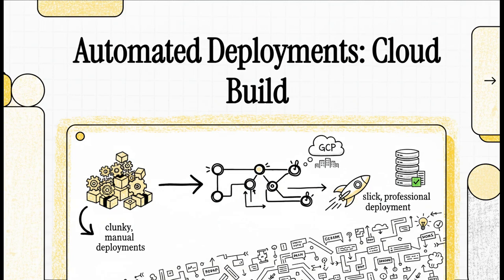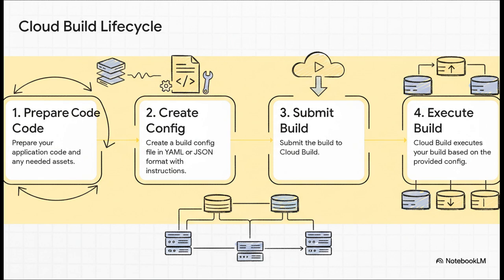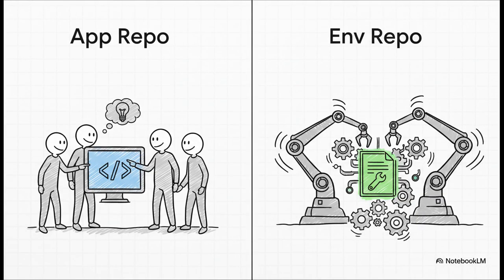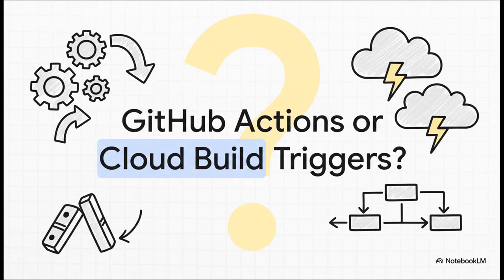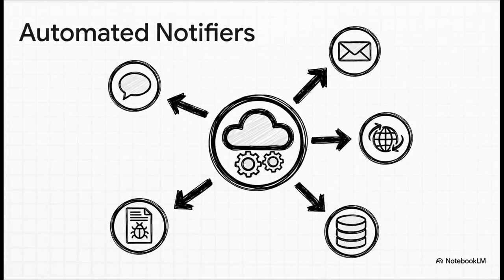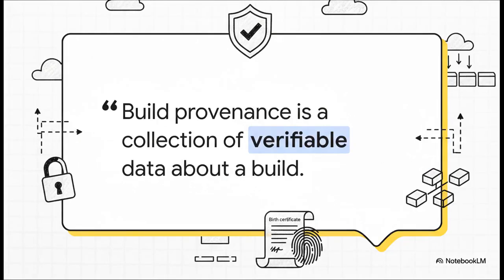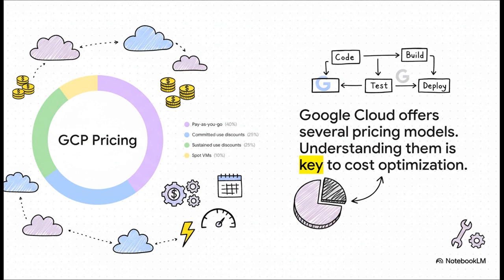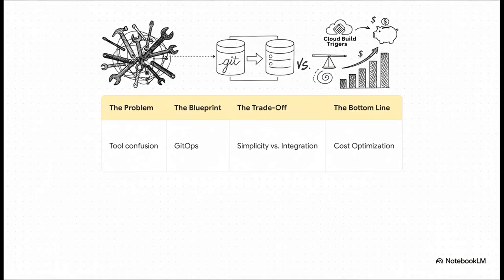Google Cloud Build and Deployment Configuration: Serverless Performance Stability | Uplatz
Serverless architectures promise scalability and simplicity, but achieving consistent performance in production requires careful configuration and operational discipline. Cold starts, build pipelines, dependency size, and deployment strategies all play a critical role in how stable and predictable a serverless system behaves. In this video, we explore serverless performance stability with a focus on Google Cloud Build configuration and real-world deployment considerations.

This Uplatz Explainer video breaks down how serverless performance is influenced not just by runtime choice, but by the entire build-and-deploy lifecycle. You’ll learn how Google Cloud Build fits into serverless workflows, how build steps, caching, image size, and dependency management affect startup time and execution latency, and why misconfigured builds often lead to unstable performance.

The video also examines key performance factors in Google Cloud serverless services, including Cloud Functions, Cloud Run, and event-driven workloads. We discuss cold starts vs warm execution, concurrency settings, memory and CPU allocation, build triggers, and CI/CD design patterns that help smooth traffic spikes and reduce latency variability.

In addition, we cover best practices for configuring Cloud Build pipelines to support performance stability, such as deterministic builds, artifact reuse, environment separation, and observability integration. The video connects configuration choices to real-world outcomes like cost efficiency, reliability, and user experience.

This video is ideal for cloud engineers, backend developers, DevOps and platform teams, architects, and anyone working with serverless systems on Google Cloud who wants to understand how build configuration and deployment strategy directly impact performance stability.